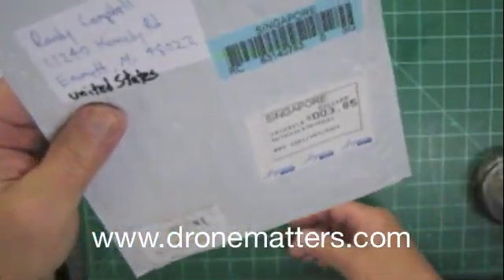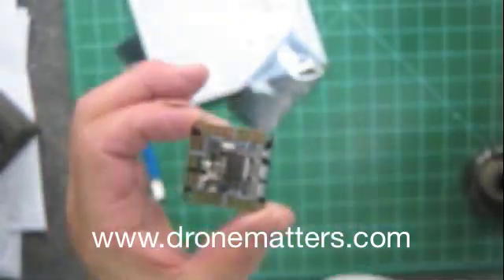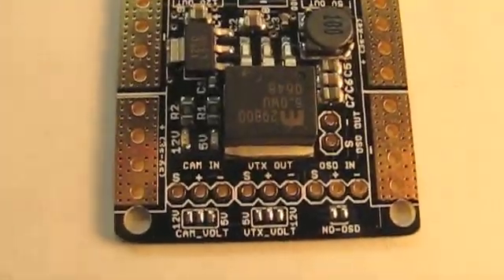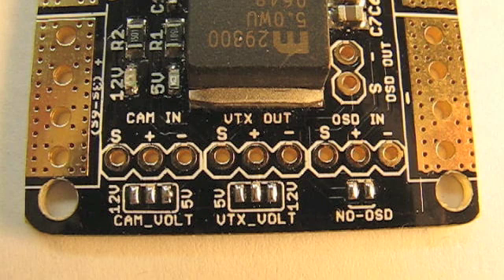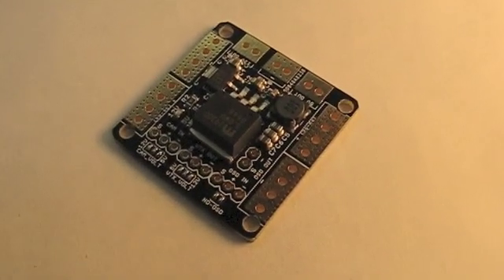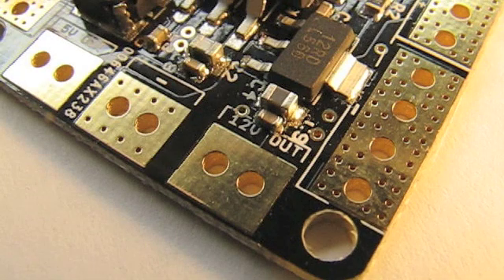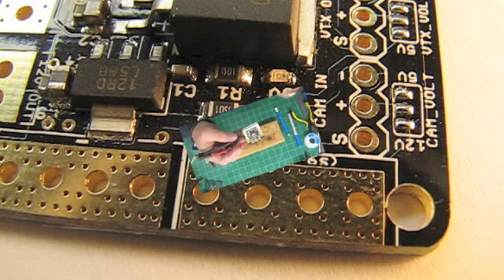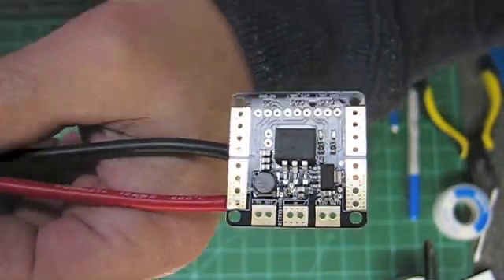ATAS Power Distribution Board v2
This is a preliminary view of the ATAS Sphere PDB. If you have any comments, please feel free to post them and I'll do my best to incorporate any suggestions you may have.